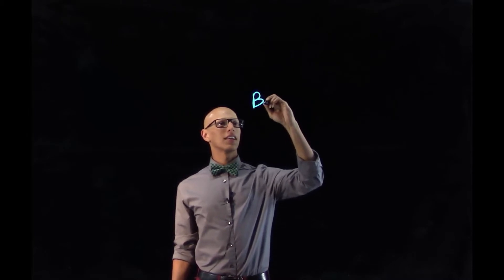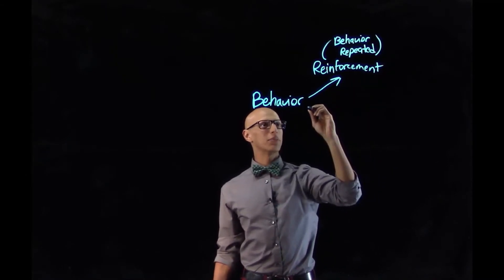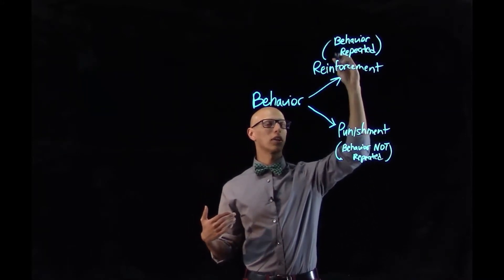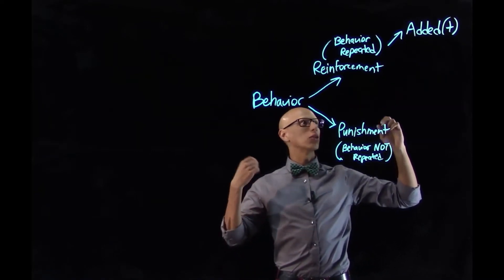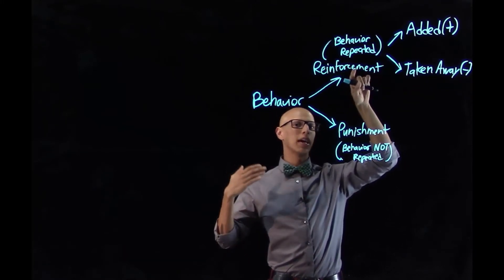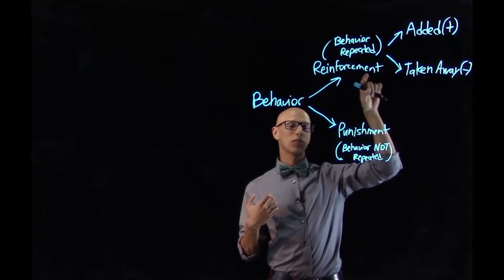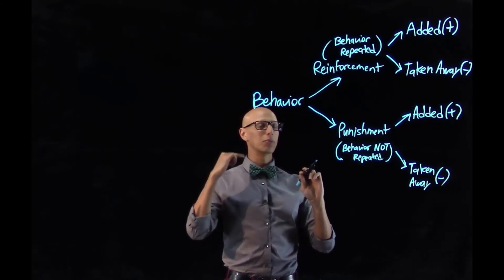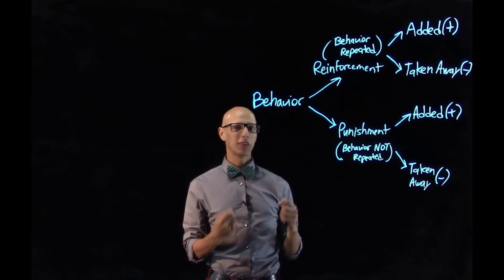Operant Conditioning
Introduction to Operant Conditioning by Professor Shaan Shahabuddin of Seattle Central College